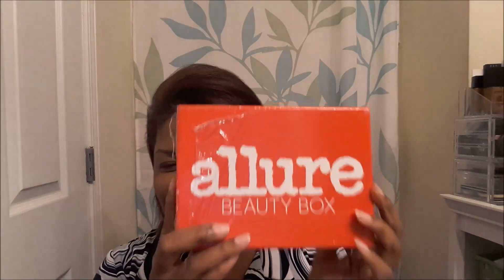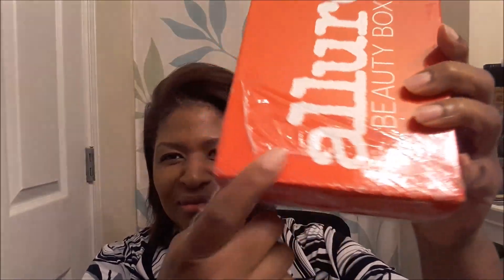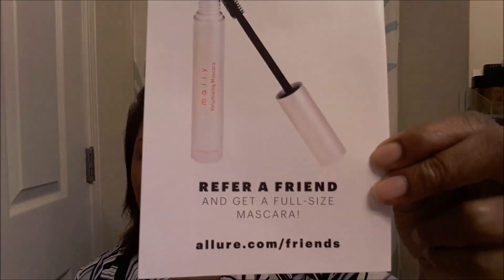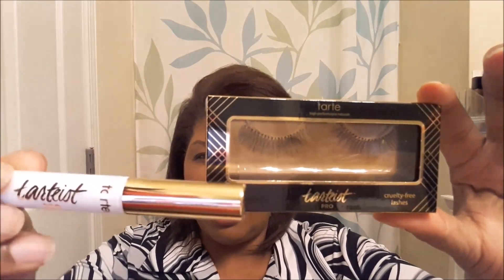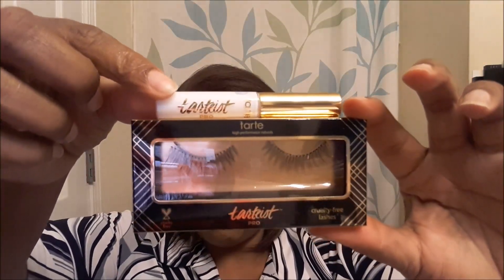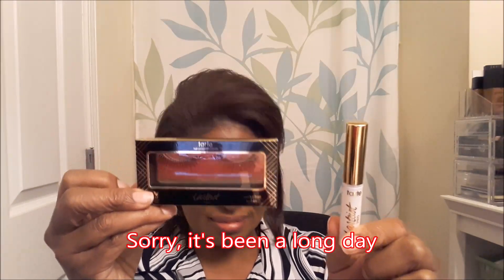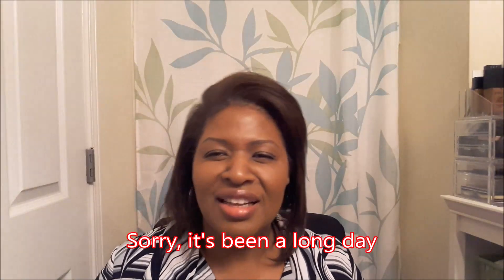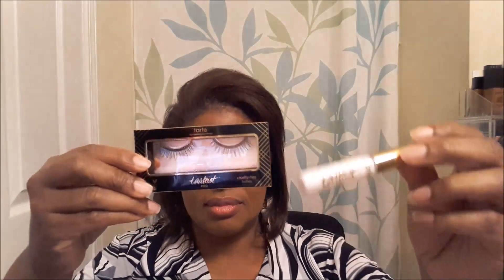Allure September 2018 Beauty Box Unboxing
Check out what's inside this month's Allure Beauty Box.

Items in this month's box:
M.A.C Retro Matte Lipstick (Ruby Woo)
Drunk Elephant T.L.C. Sukari Babyfacial
Igk Rick Kid Coconut Oil Gel
tarte Tarteist Pro Girl Boss Lashes
tarte Tarteist Pro Lash Adhesive (Clear)